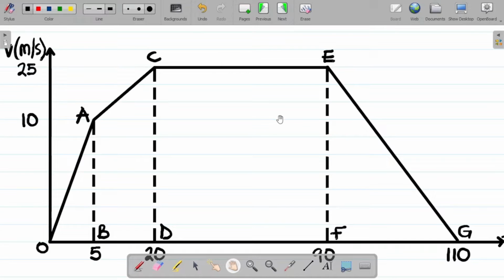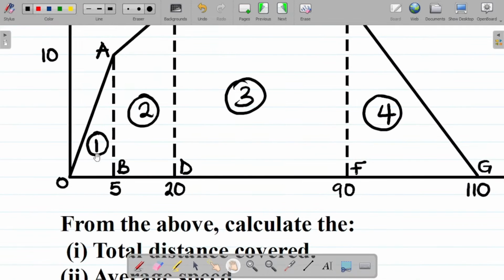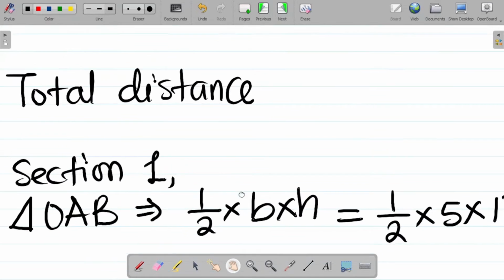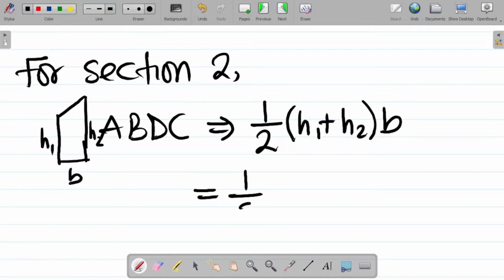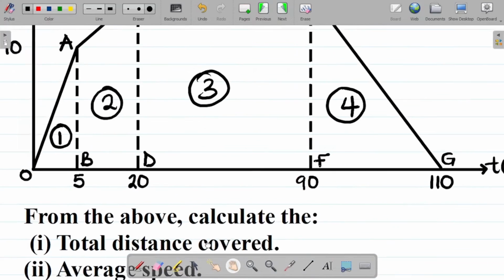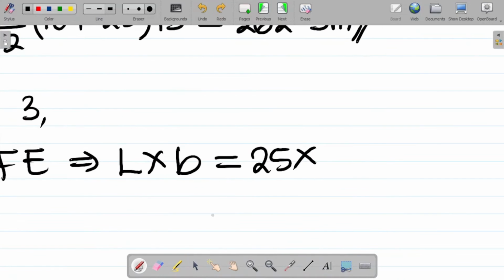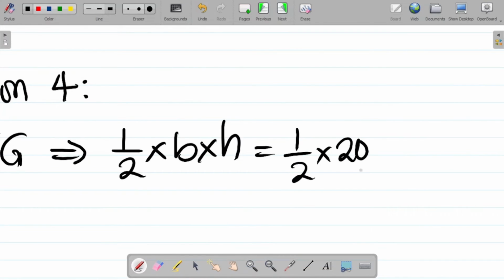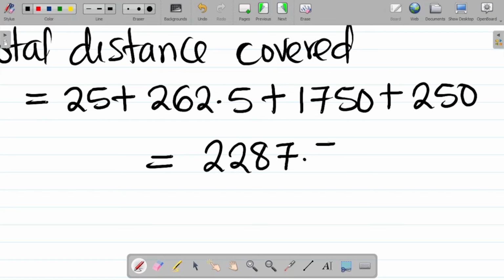VELOCITY-TIME GRAPH 2: Question Solution on Velocity-Time Graph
In this Physics tutorial video, I discuss the concept of the Velocity-Time graph, solving problems on displacement, acceleration, deceleration, maimum velocity etc. If you need a complete understanding of the velocity-time graph concept with question and solution, this video is for you.